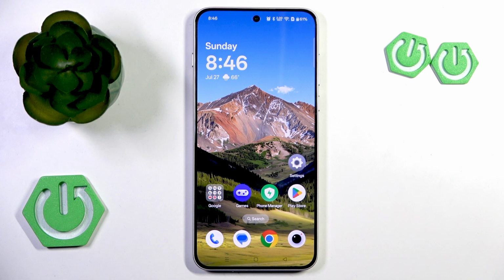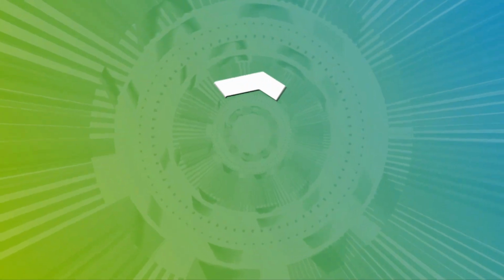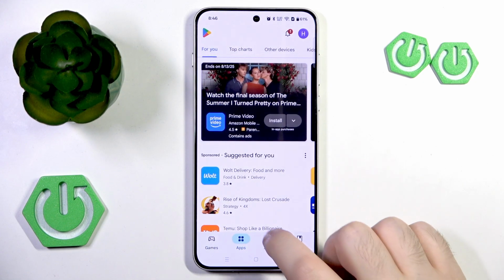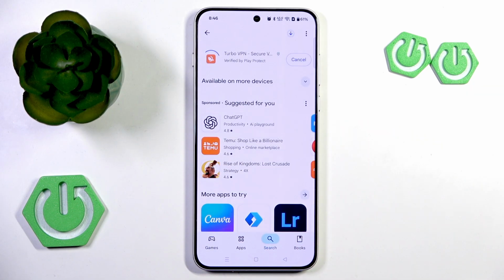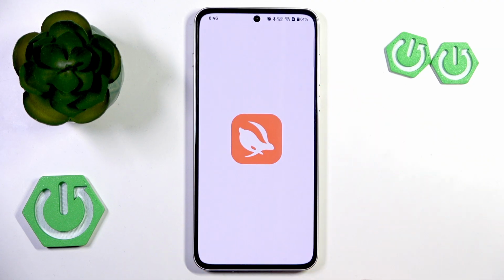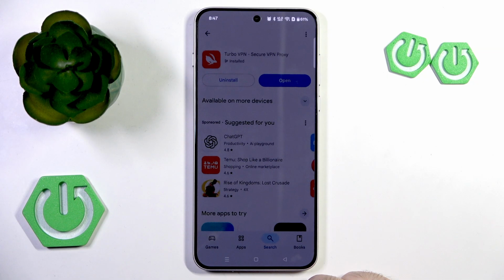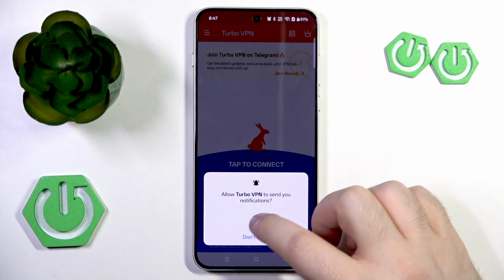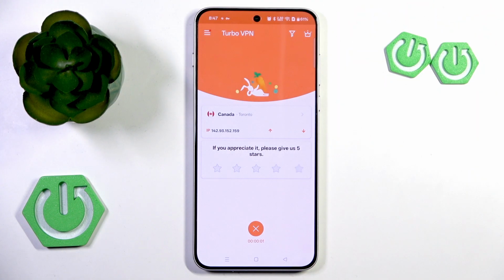OnePlus Ace 5 Ultra – How to Set Up VPN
If you want to protect your privacy or access content from other regions, setting up a VPN on your OnePlus Ace 5 Ultra is a great solution. In this video, we walk you through the step-by-step process of installing and configuring a VPN app on your OnePlus Ace 5 Ultra. You’ll learn how to download Turbo VPN from the Google Play Store, install it, and connect to a VPN server, such as one in Canada. This guide is perfect for anyone looking to enhance security, browse safely, or unlock geo-restricted content on their OnePlus Ace 5 Ultra smartphone.

How to set up VPN on OnePlus Ace 5 Ultra?
How to install Turbo VPN on OnePlus Ace 5 Ultra?
How to connect to a VPN server using OnePlus Ace 5 Ultra?

0:00 Introduction
0:08 Open Google Play Store and search for Turbo VPN
0:22 Install Turbo VPN app
0:31 Open Turbo VPN and accept permissions
0:46 Connect to VPN server
0:55 VPN connection confirmation